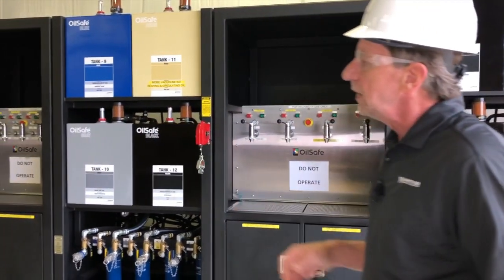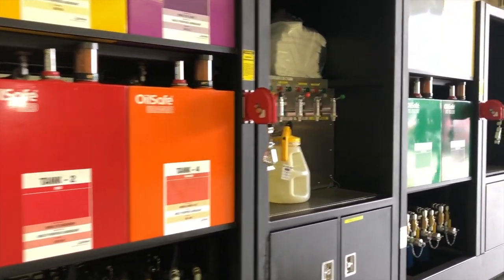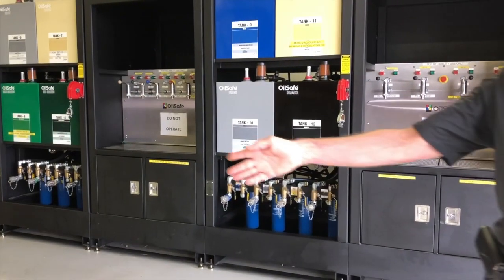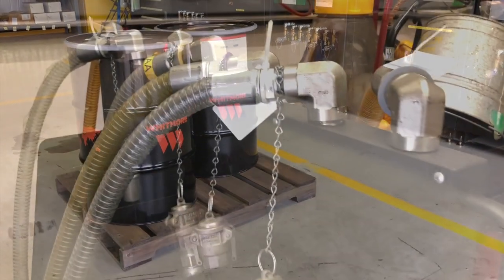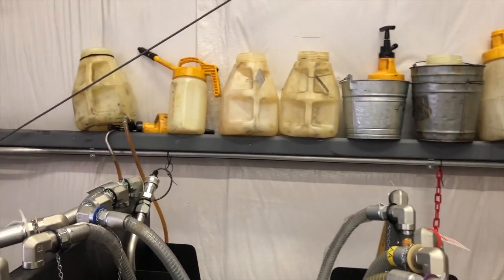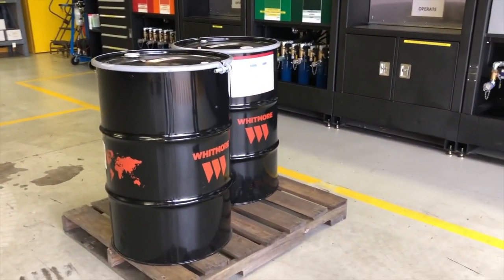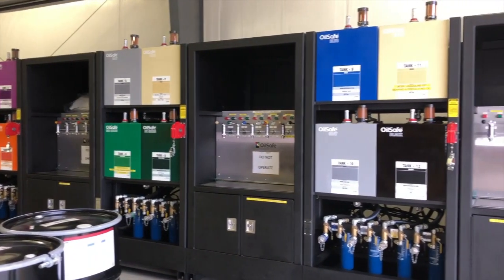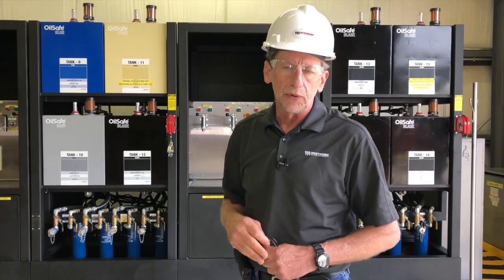How to implement a Lubricant Management Program with OilSafe® - Part 1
Bob Yerkes guides us on the advantages of having the OilSafe® Lubrication Management System

The OilSafe lubrication management system establishes best practices throughout your facility. Every step is color-coded to eliminate risk and human error, simplifying maintenance and extending the life of your equipment. Keep your business running with OilSafe.